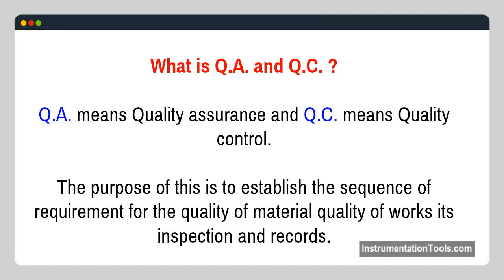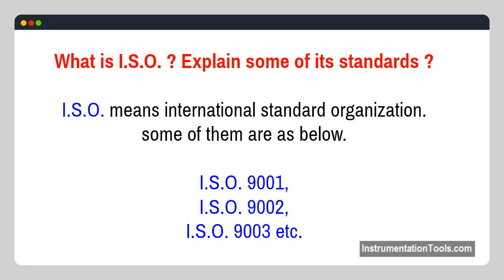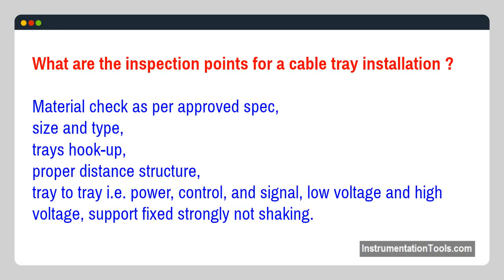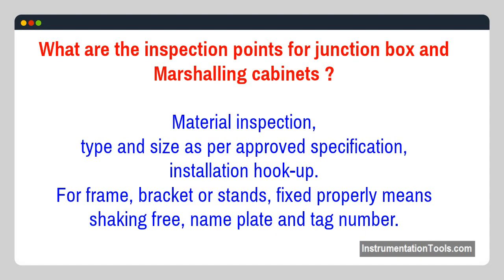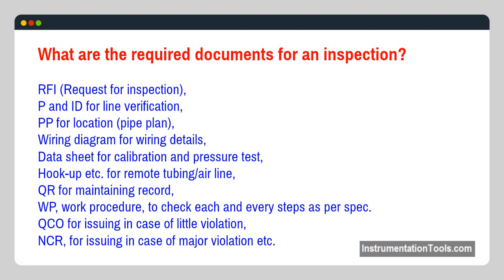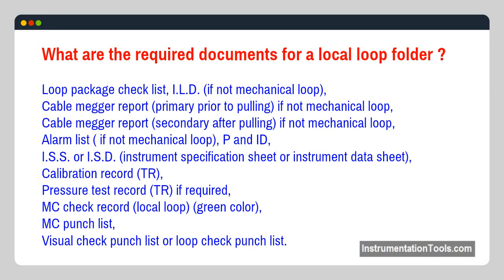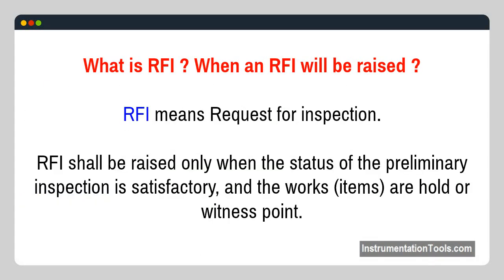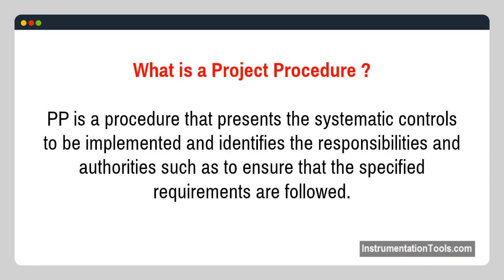Instrumentation Quality Control Inspector Questions and Answers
Instrumentation Quality Control (QC) and Quality Assurance (QA) Inspector Questions and Answers for your interview preparation.

Also check the below useful links.